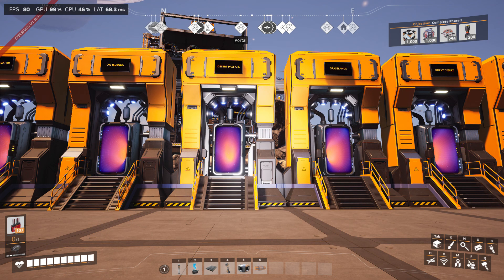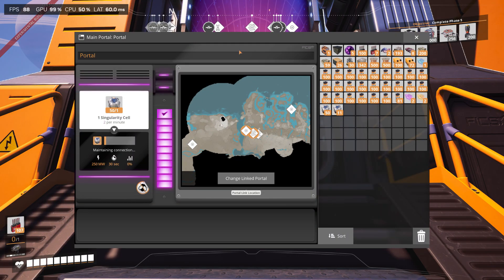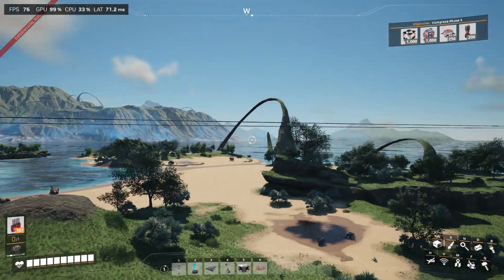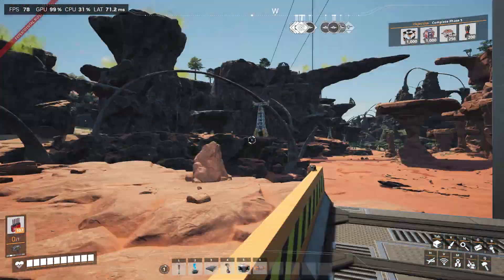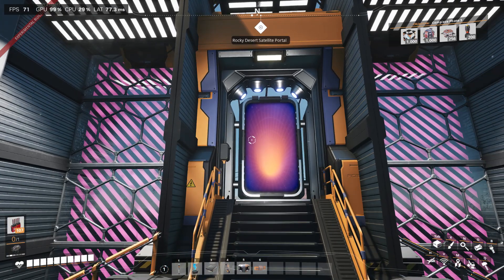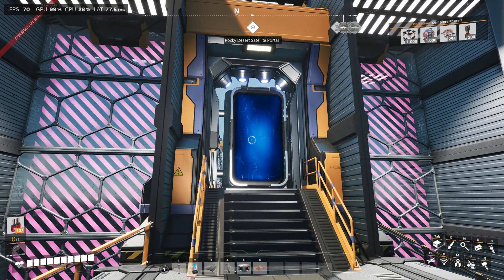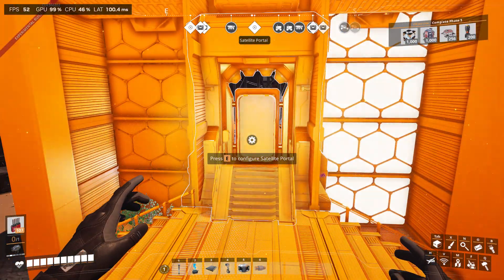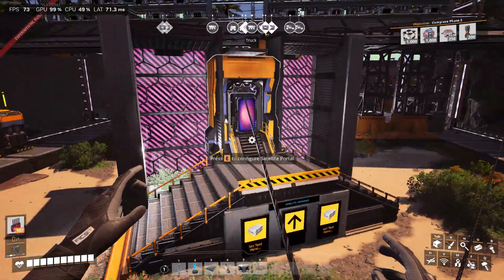ADVANCED TELEPORTATION Breakdown Satisfactory 1.0 Tier 9 - New Technology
This is an advanced breakdown of how to use teleportation main entrances and satellite entrances, This Tier 9 End Game tech requires some hefty cost to power it and to keep the portal active. The cost is 2 singularity cells per min. I'm only using this tech as a "How To" and have not personally developed these cells in a vanilla playthrough. The complexity of these items is beyond me at this time but definitely looking forward to a vanilla playthrough.